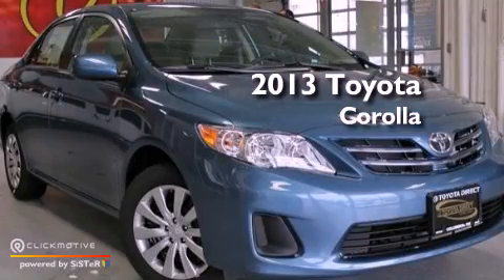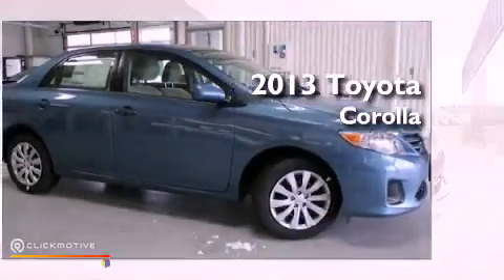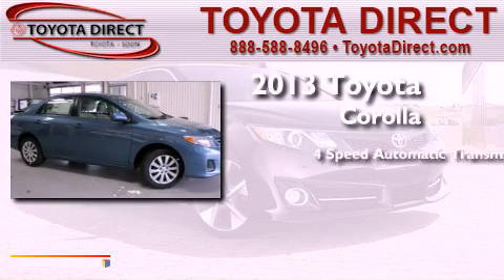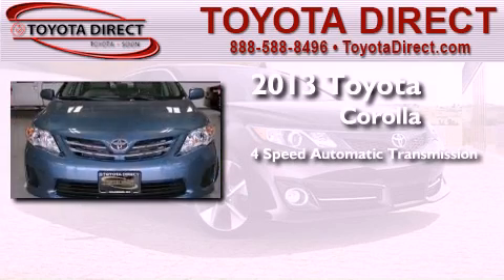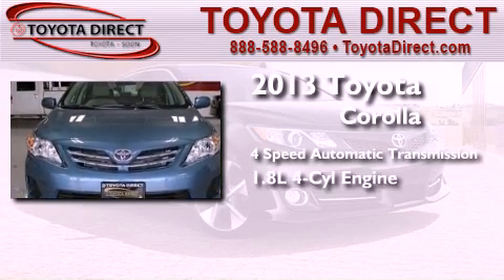2013 Toyota Corolla Columbus OH 43230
Year : 2013
 Make : Toyota
 Model : Corolla
 Engine : Gas I4 1.8L/110
 Trans . : Automatic
 Exterior : Tropical Sea Metallic